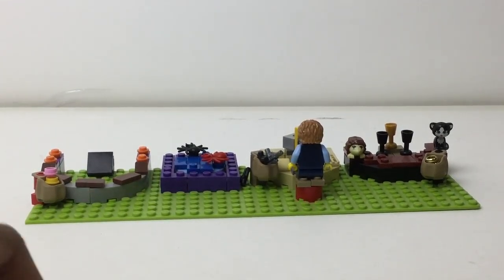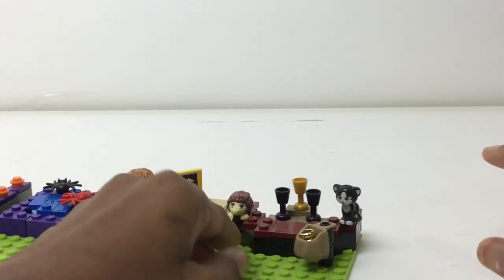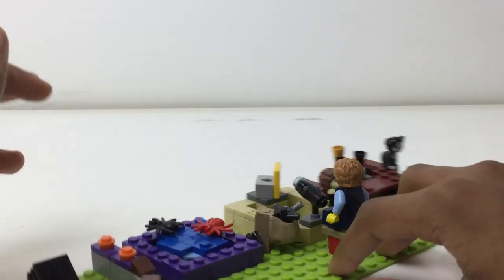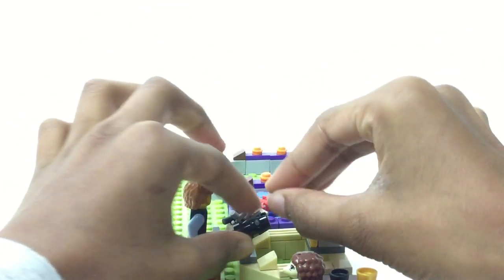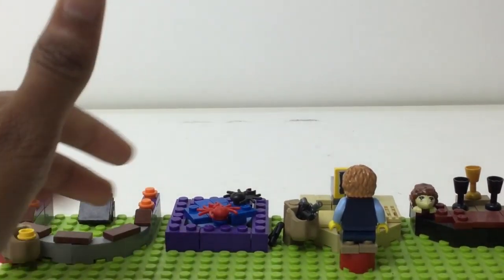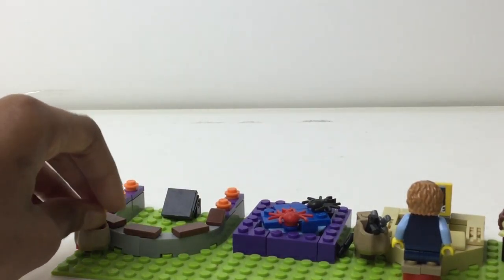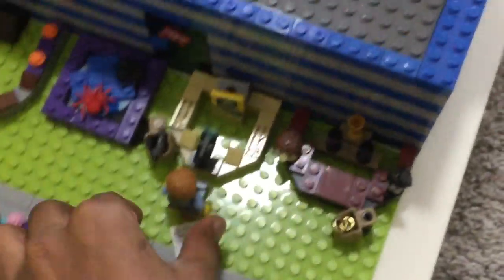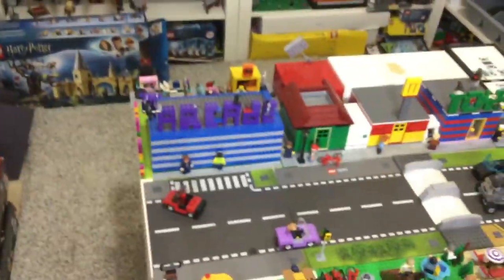Lego Fair MOC! MOC City Update #12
Here's the fair at my city!